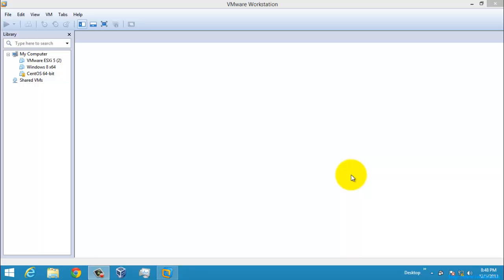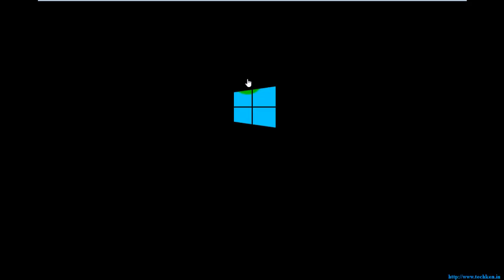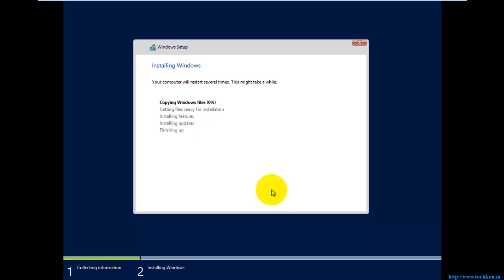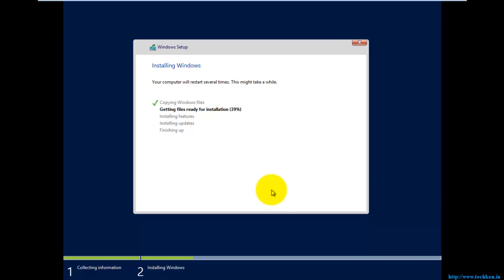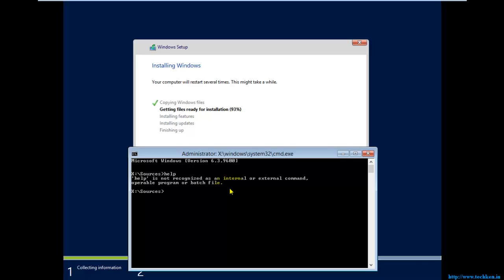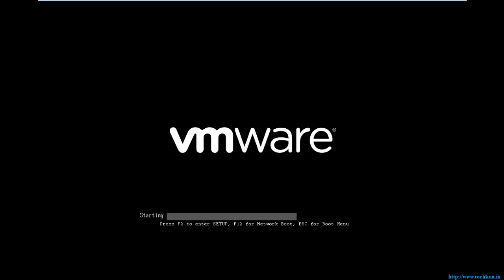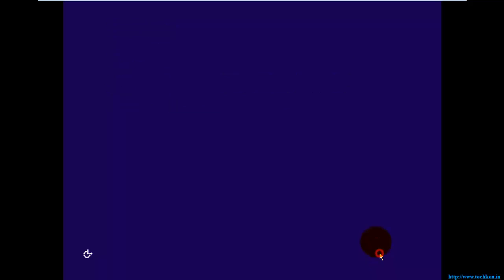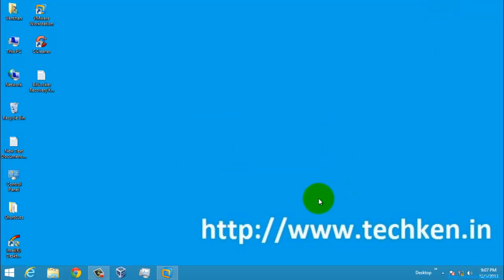How to Install Windows Server 2012 R2 - Tutorial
How to Install Windows Server 2012 R2 Server OS. Here you can find the tutorial of installing the Windows Server 2012 R2 Server Operating System.